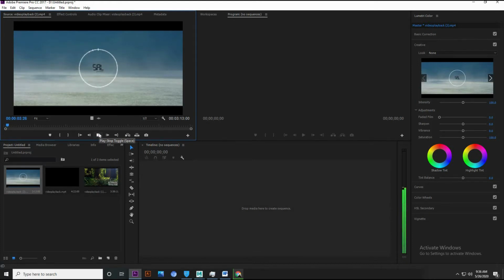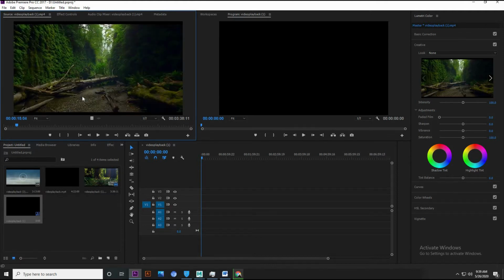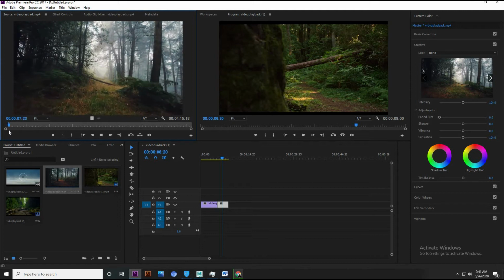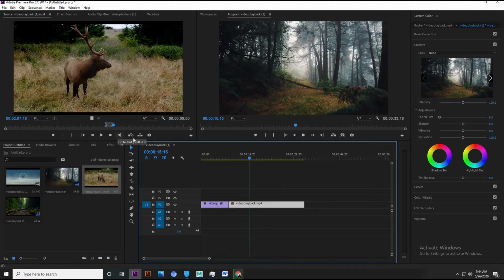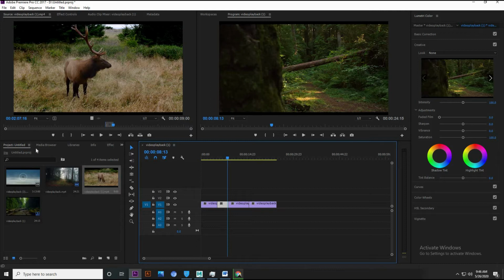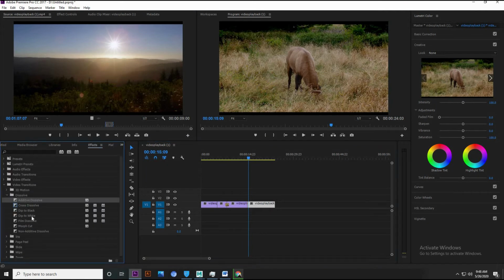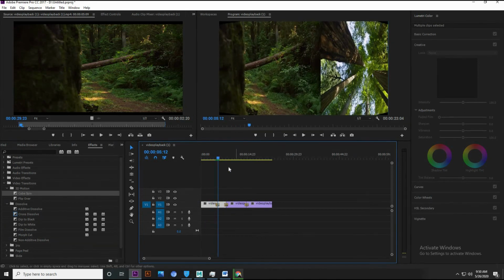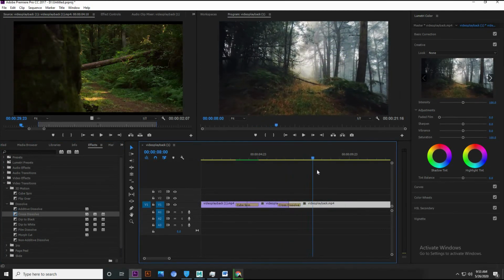Adobe Premiere Class 2 - Insert, Overwrite and Transitions.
This is the second class of Adobe Premiere, where i am teaching in detail the  difference between Insert  and Overwrite. After that we will discuss the use of transitions in the class.